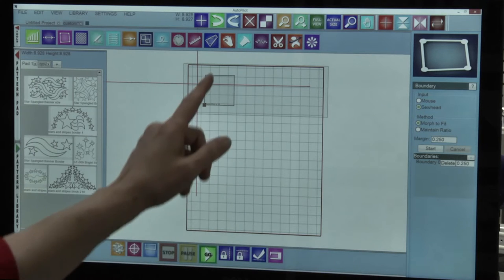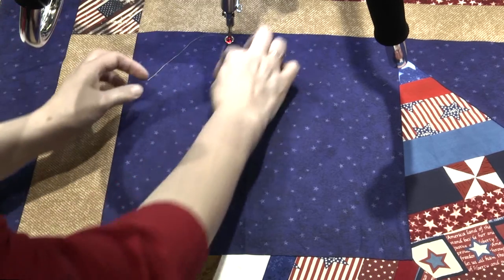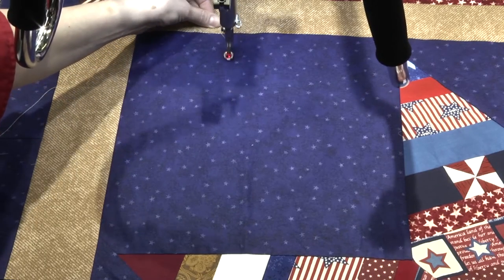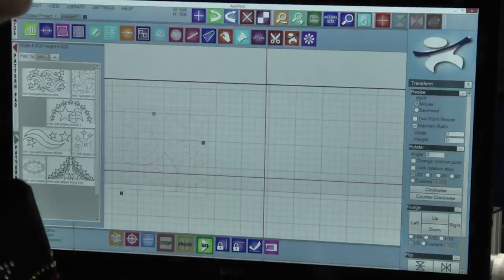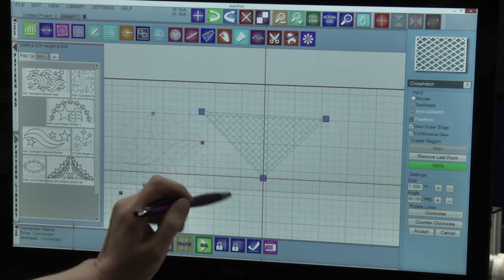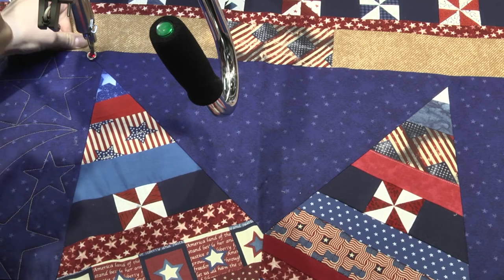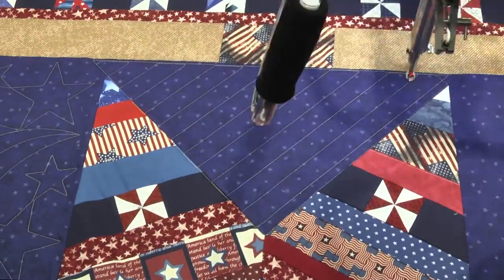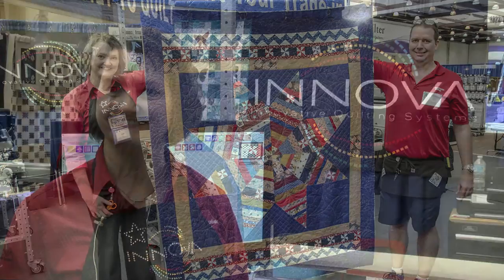Innova: Custom Quilting a Quilt of Valor at AQS QuiltWeek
Julie Lillo of Innova demonstrates custom quilting a Quilt of Valor at AQS QuiltWeek 2016 in Chattanooga, TN.